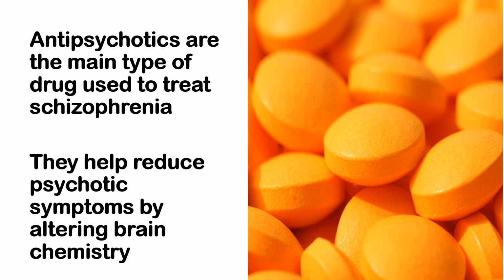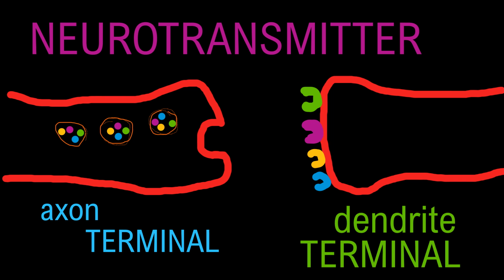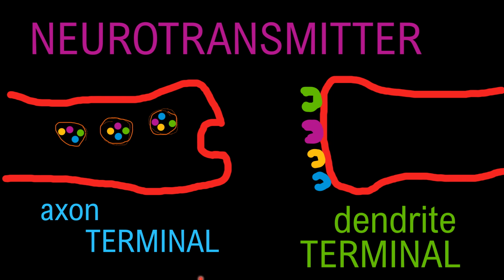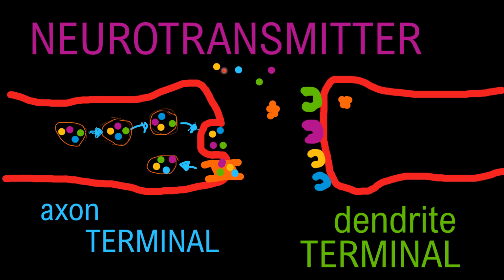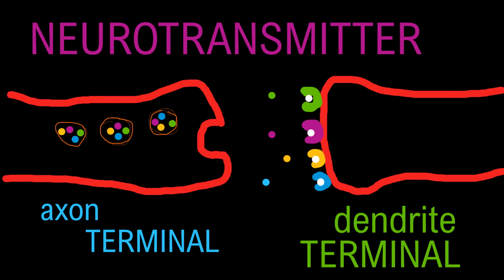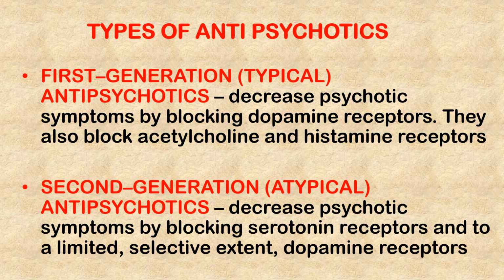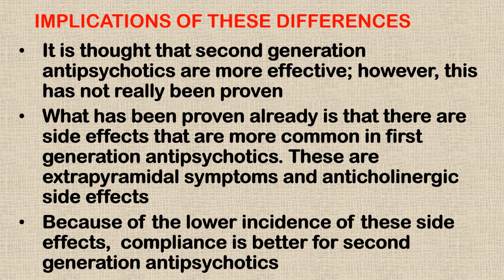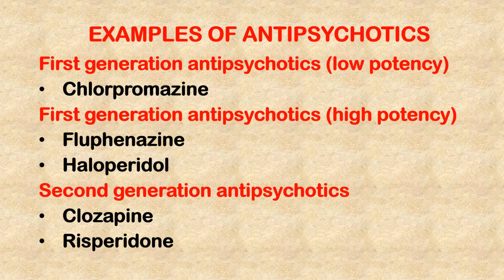ANTIPSYCHOTIC DRUGS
It describes how neurotransmitters work what anti-psychotic drugs are, the types and examples of anti-psychotics.